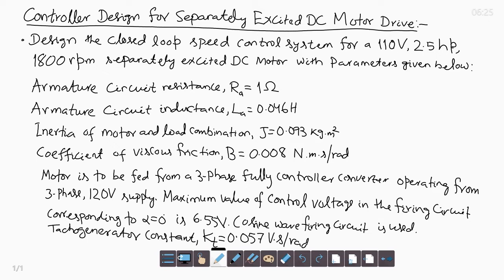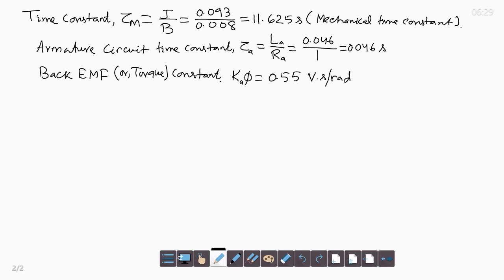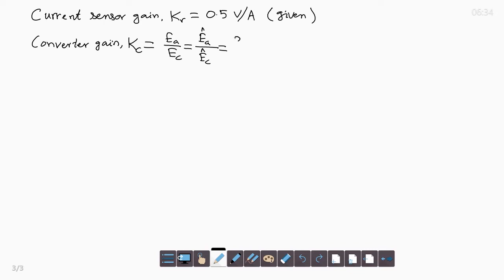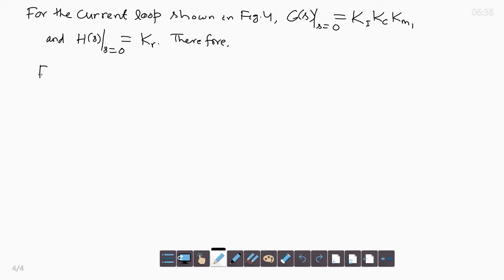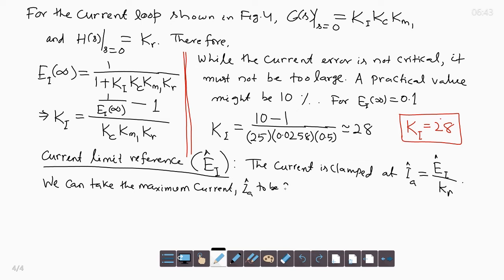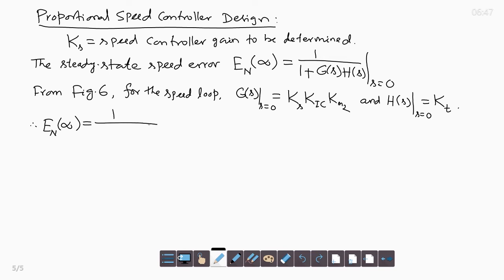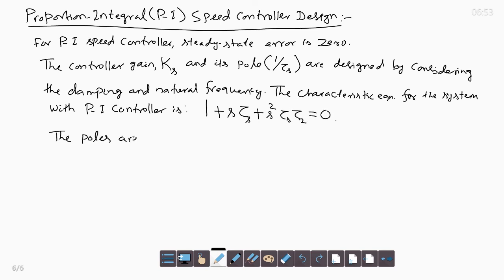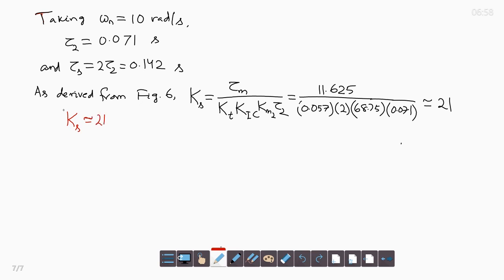Prof.K.B.Mohanty - Lecture 29